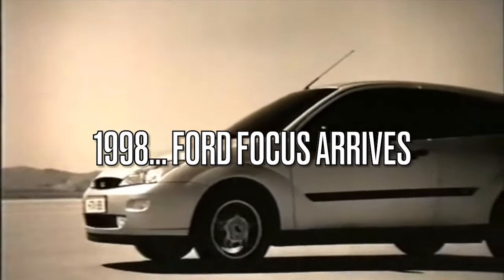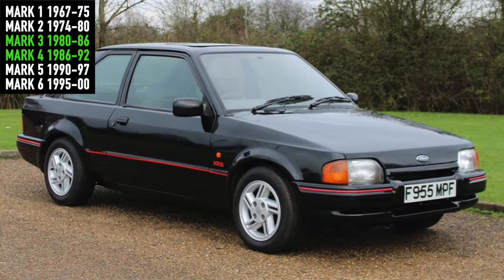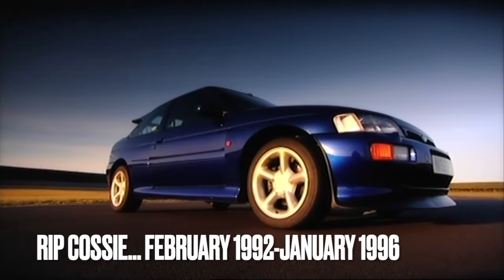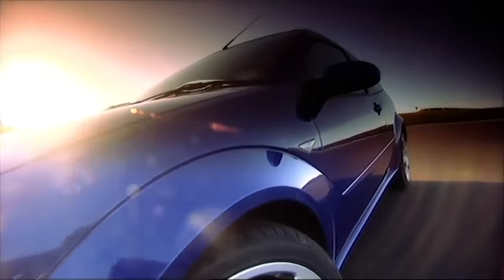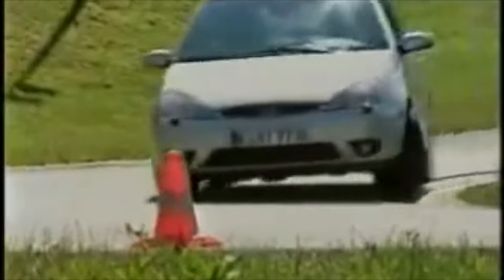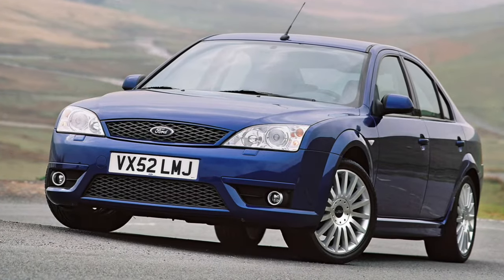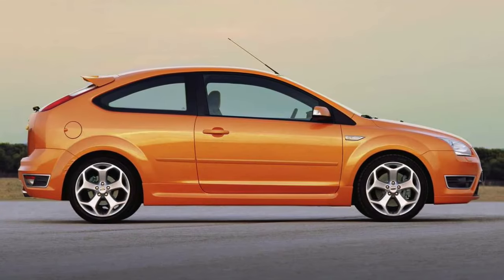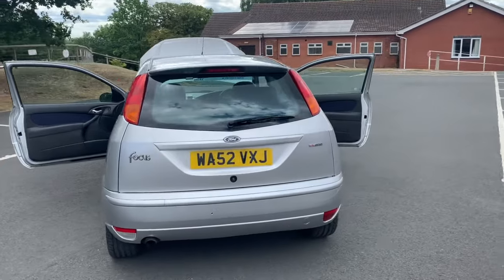The history of Fast Fords and why the Focus ST170 is classic as a Cosworth.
The Ford Focus ST170 has always been overlooked by the classic car brigade, but in this video I set out to demonstrate why it's just as important to classic car enthusiasts as the iconic Escort Cosworth. We'll be taking a look at the history of the Escort from the 1960s to the 2000s, with a round up of the key faster models of the late 1980s and 1990s. We'll put the Focus ST170 in it's true context as an all time great, and you might just learn a thing or two.